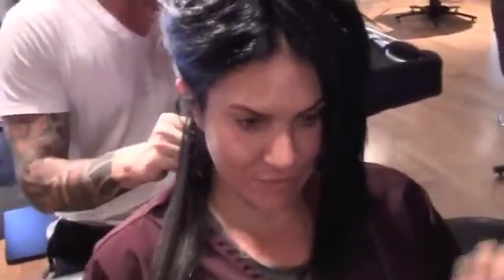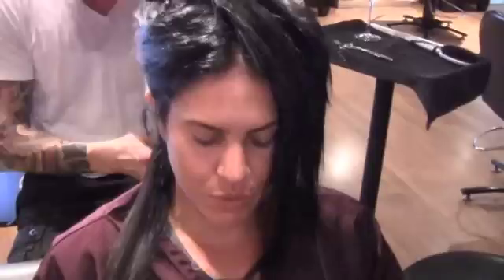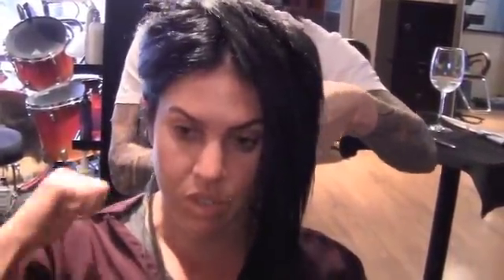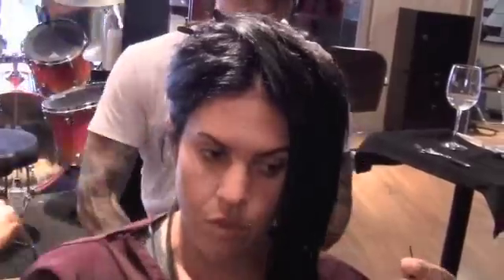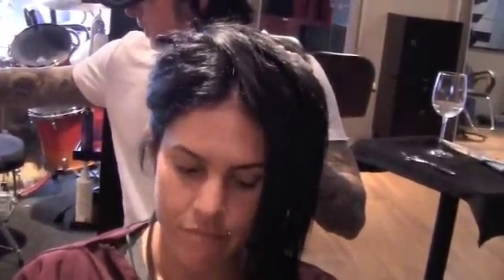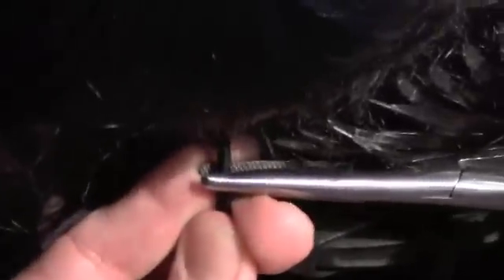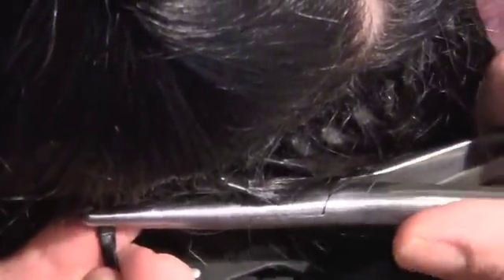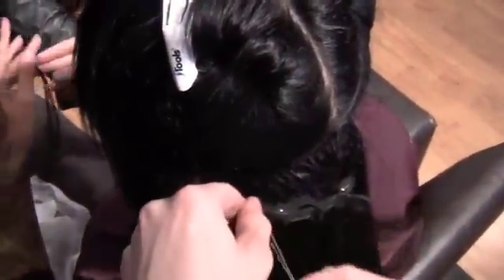KyleMathis_app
Kyle Mathis of Kyle Mathis Hairdressing in Santa Monica, CA shows how easy PURE Extensions are to work with. Plus some great feedback from his client.